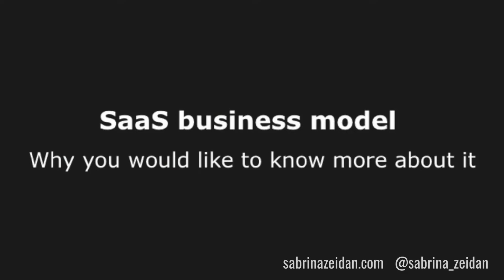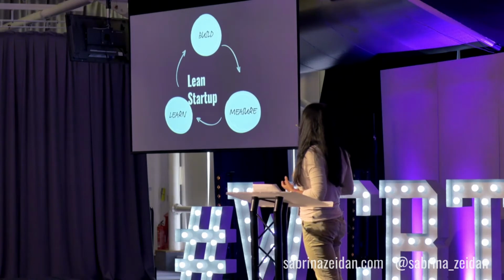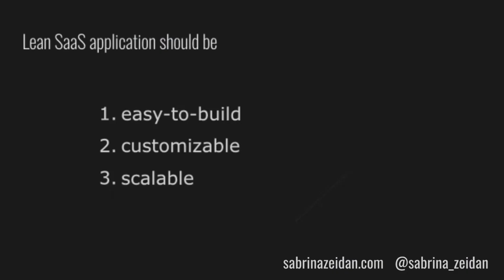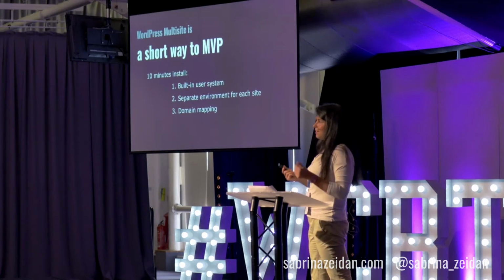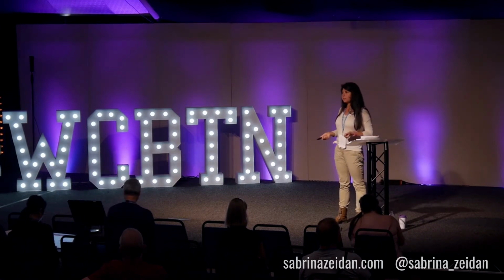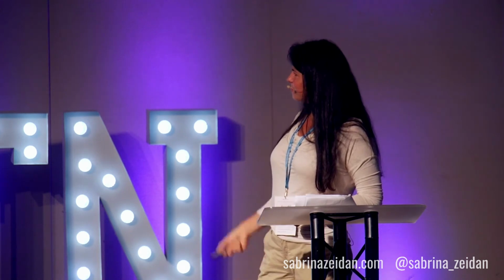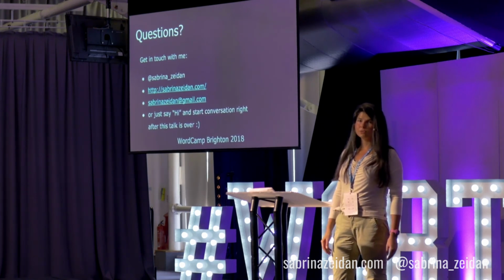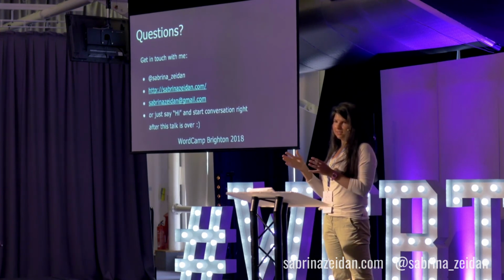How to build SaaS app with WordPress Multisite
What comes to your mind when you think about technical requirements for a successful SaaS company? Should it be lean and easy-to-build, but ready for continuous improvement? Should it have wide opportunities for customization but still be reliable and stay under the control? Should it be powerful and scalable, but still really easy to manage? We’ll see how to build such kind of Software-as-a-Service application using WordPress Multisite, from scratch.

WordCamp Brighton 2018